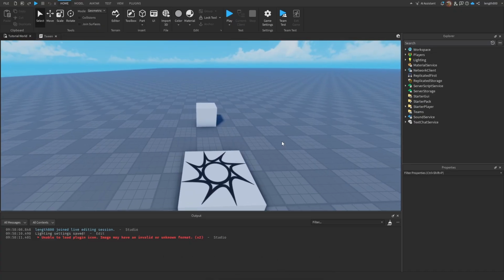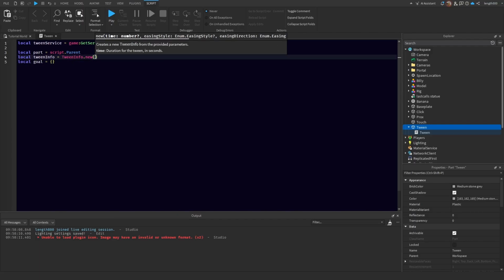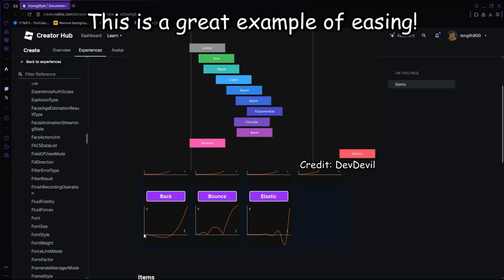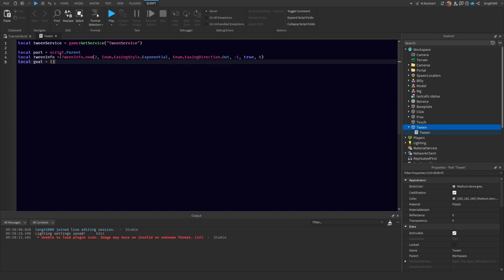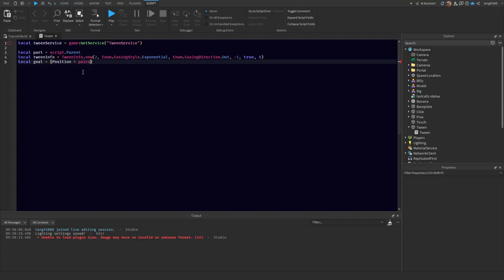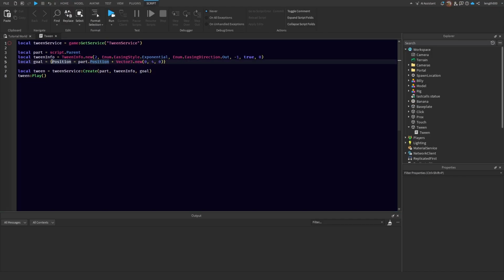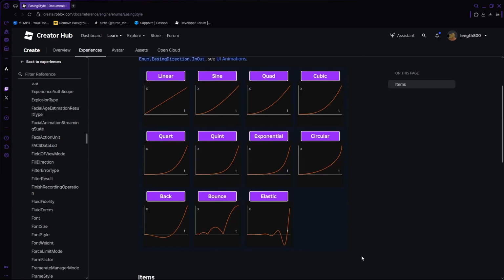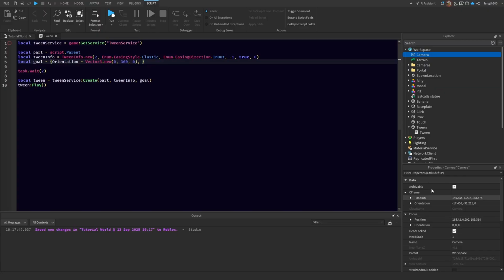How to use TWEEN SERVICE in Roblox Studio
I appreciate all the support I've gotten with my videos, and it motivates me to make more!